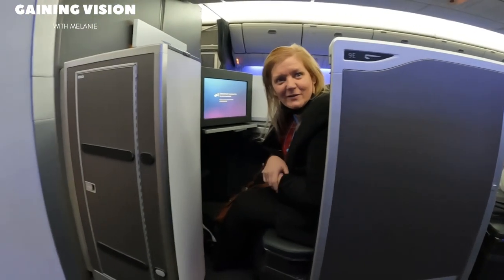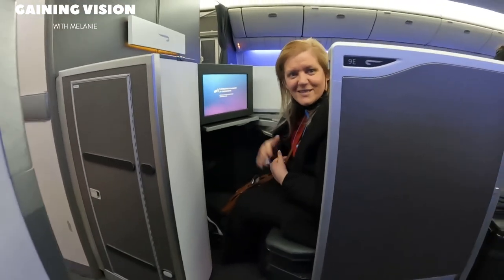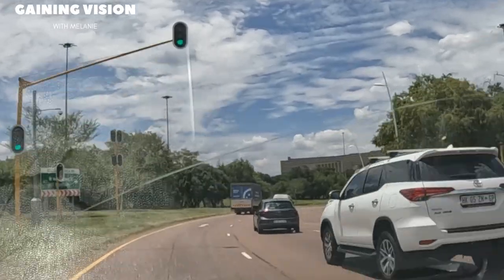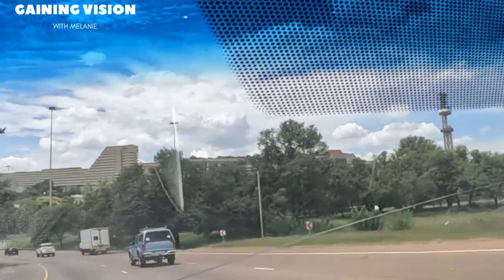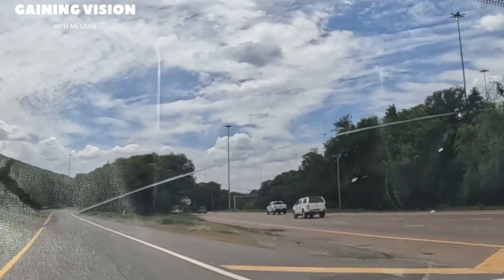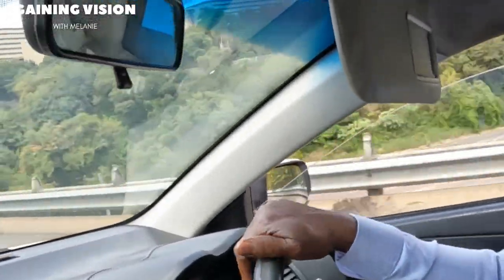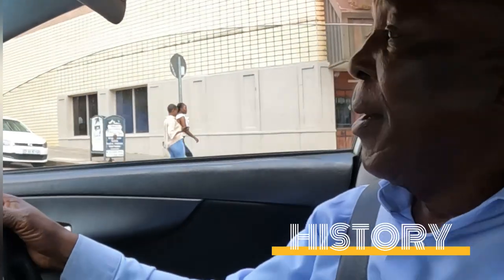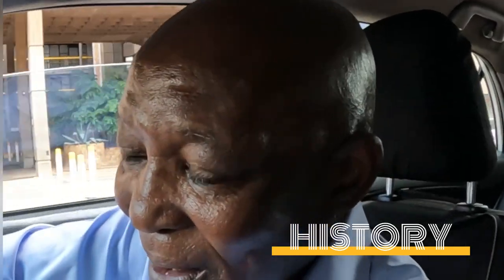Melanie takes Gaining Vision to South Africa Pretoria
Melanie arrives in South Africa and gets a lecture out South African heroes.